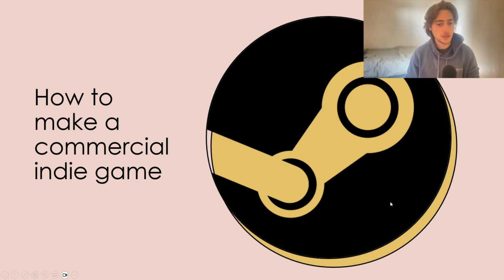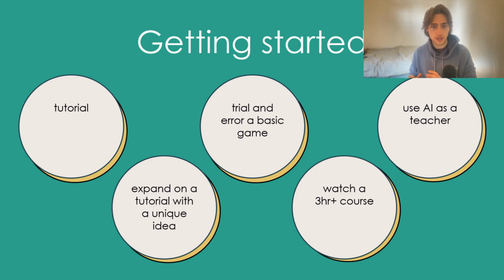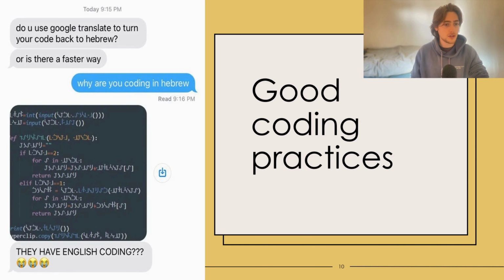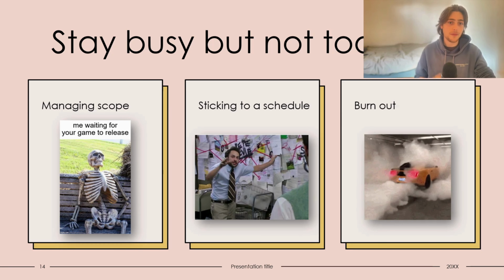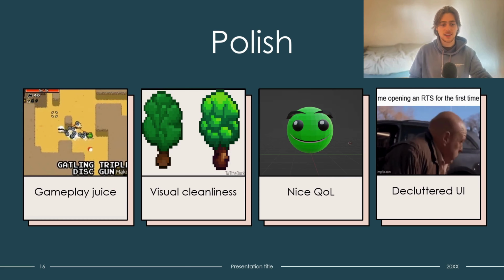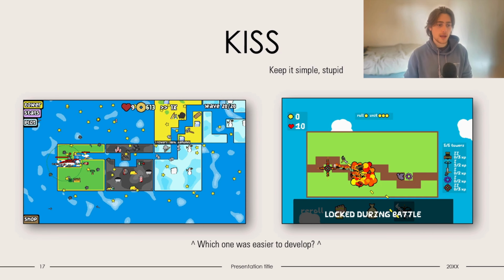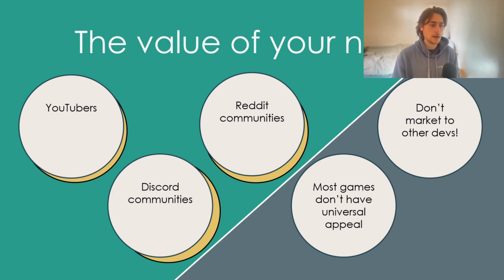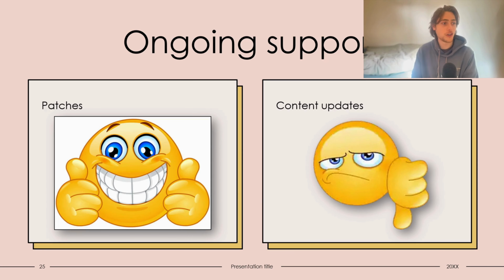how to make an indie game and sell it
all of my knowledge from 2+ years of gamedev in one video

intro 0:00
making games the right way 3:00
development 19:22
marketing 37:27
post-release 46:48